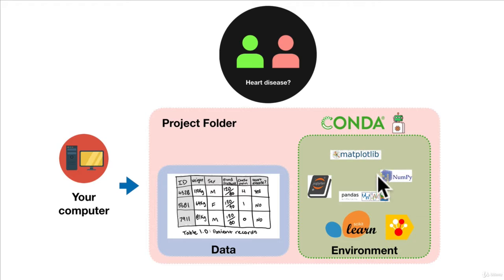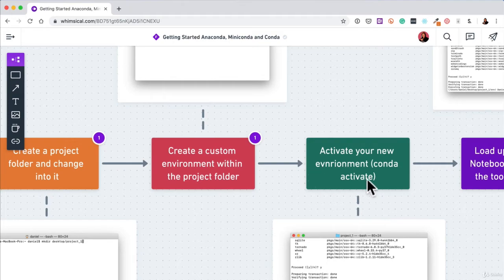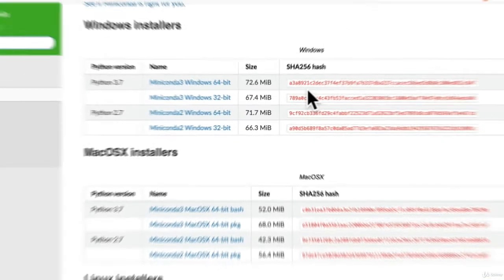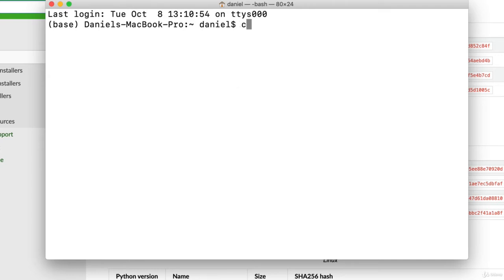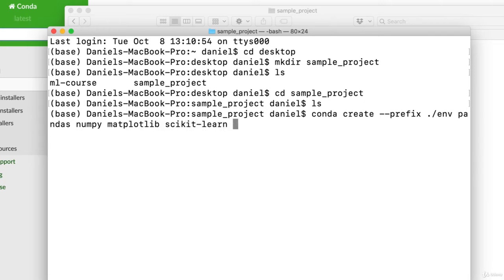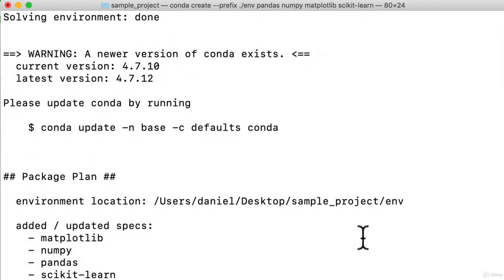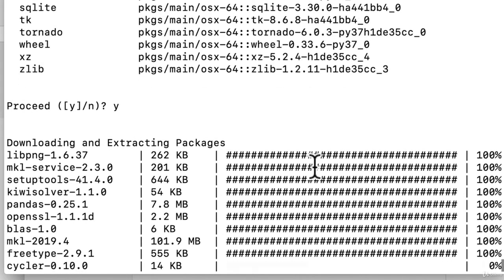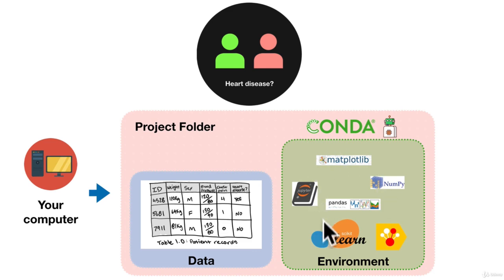035 Mac Environment Setup